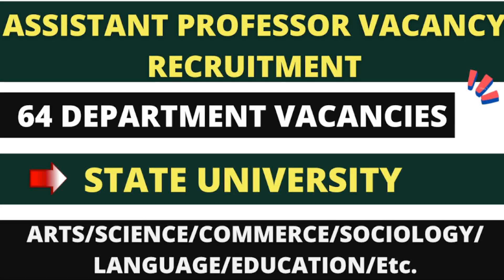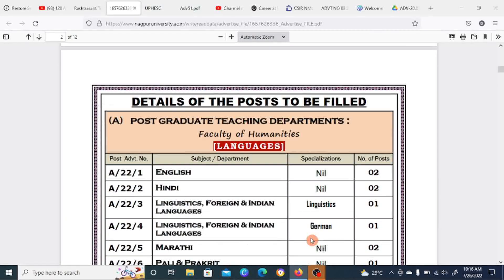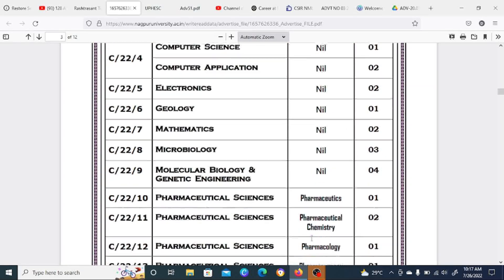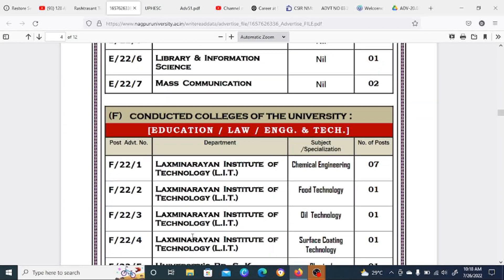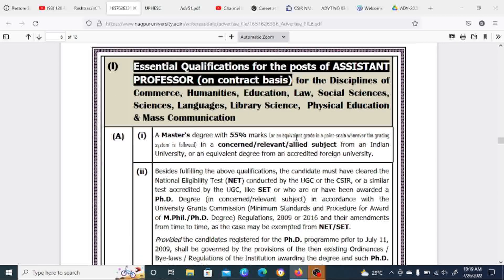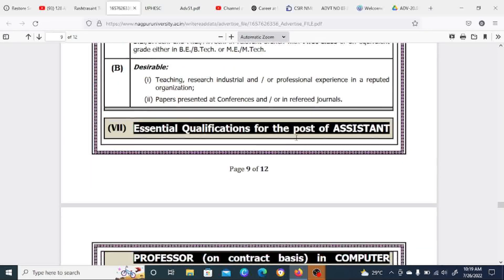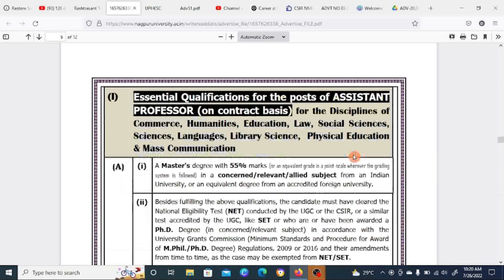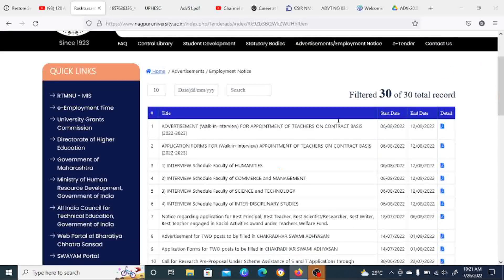Assistant Professor Vacancy 2022|Total 128 Vacancy in 64 Different Department|State University Job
WATCH THIS VIDEO AND HOLD A JOB

IN THIS VIDEO WE COVER ALL THE IMPORTANT POINTS LIKE:

1. OFFICIAL SITE OF NOTIFICATION
2. NO. OF POST
3. EDUCATION QUALIFICATION
4. APPLICATION FEE

शिक्षक_भर्ती DSSSB_Teachers_Vacancy_2022 Delhi_Government_Jobs DSSSB_PRT_UPDATEDSSSB_Teacher_Recruitment2021DSSSB_Exam_Date_NoticeDSSSB_CAT_ORDERDSSSB2021 PRT के लिए Forms RE-OPENB.Ed वालें भी हुए Eligible

NCERT_PGT_TGT_PRT_Tachers_Job LECTURER JOBS IN GOVERNMENT COLLEGES | GOOD NEWS TO NON UGC NET CANDIDATESugc net,hpsc,lecturer jobs,government jobs,Professor, Associate Professor,Assistant Professor

assistant professor vacany,
assistant professor jobs in mumbai
,assistant professor
assistant professor kaise bane,